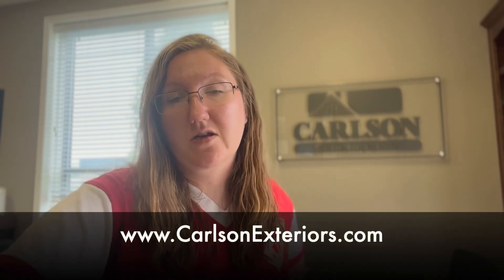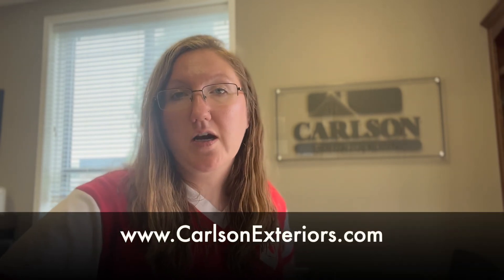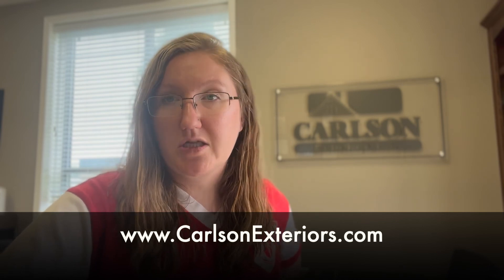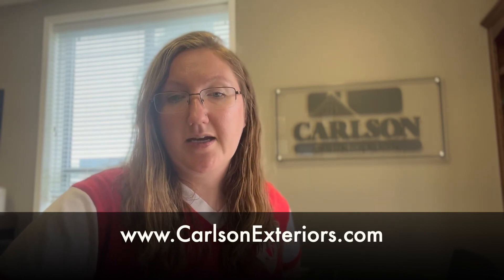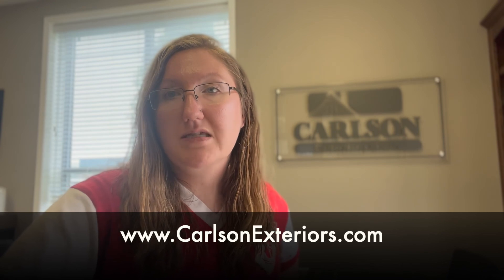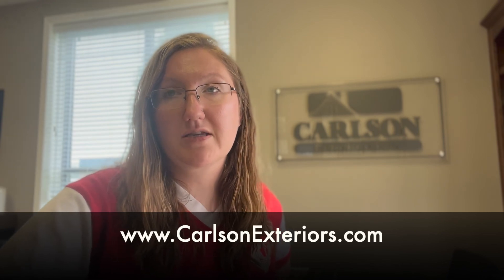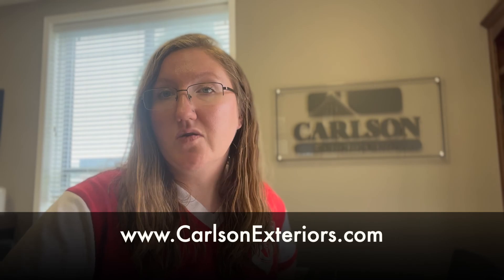Home Improvement Exteriors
When thinking about home improvement projects start with functional needs first. Target any window leaks or roof leaks. After that focus on minimizing maintenance. Get leaf protection, hire a company to power wash your siding or replace your caulking. Lastly focus on curb appeal. Think about replacing your garage door.